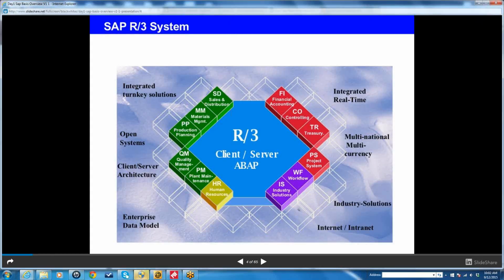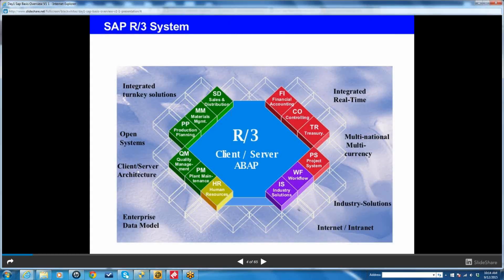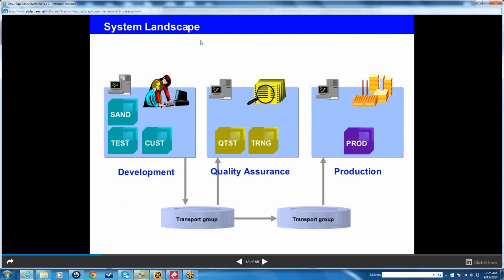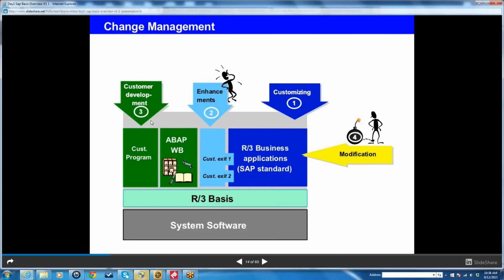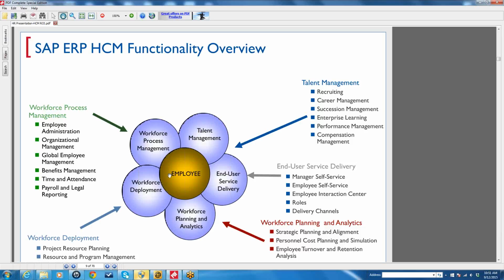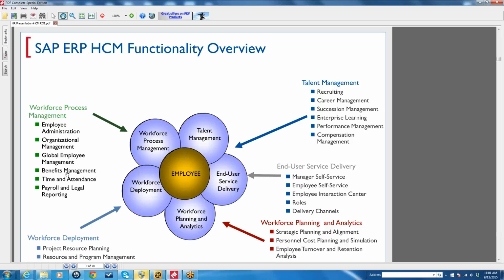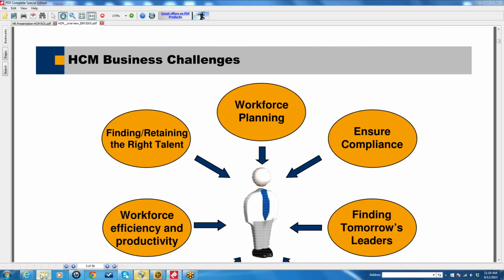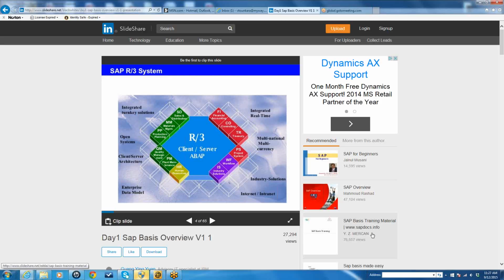TekTaurus SAP HCM Orientation Session